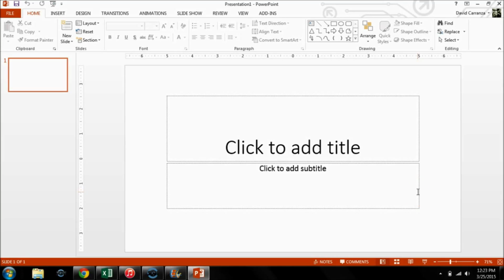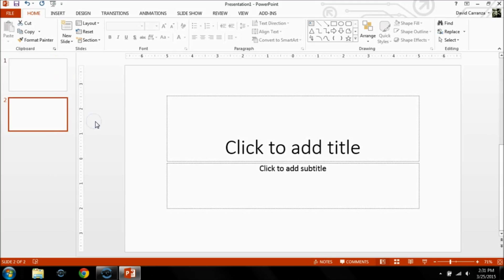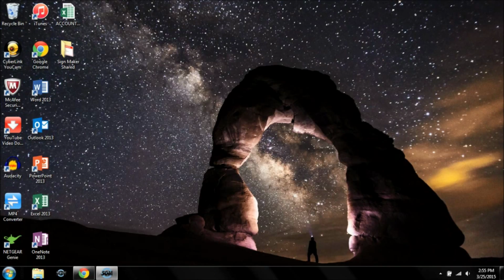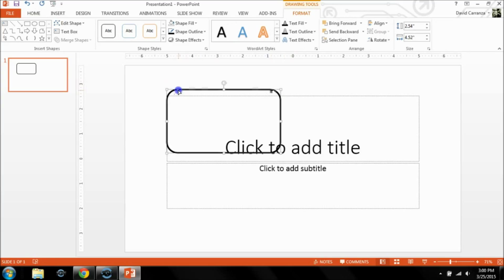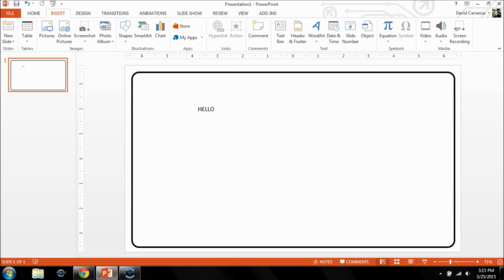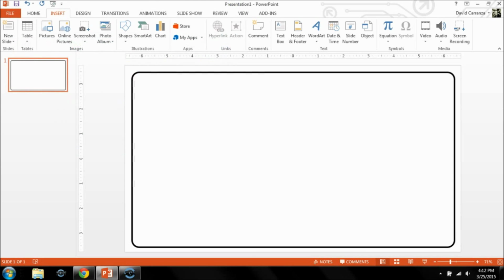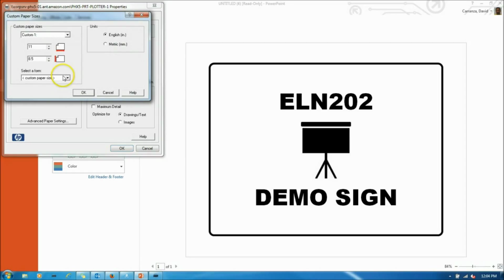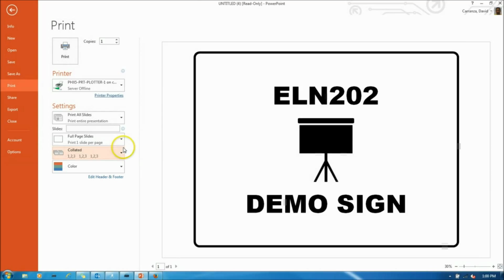Sign Maker Movie Final Prototype